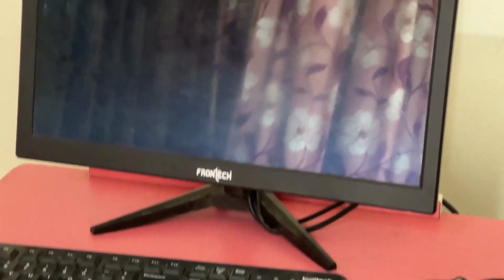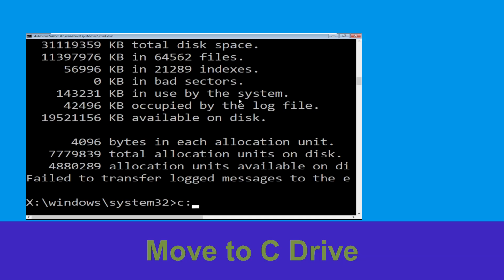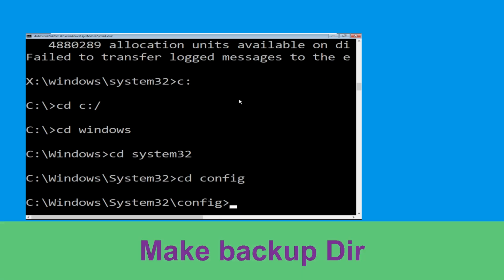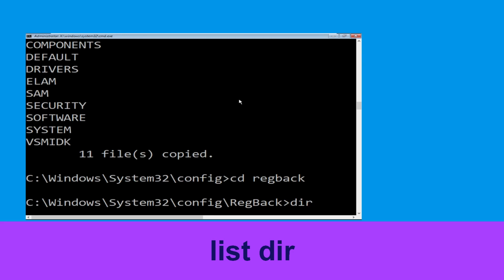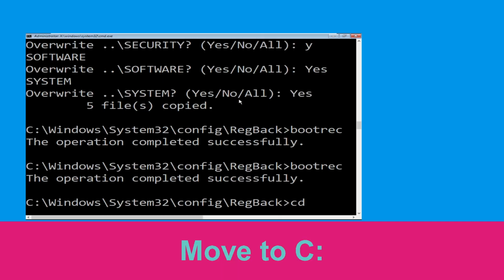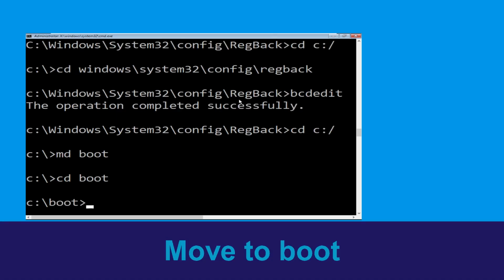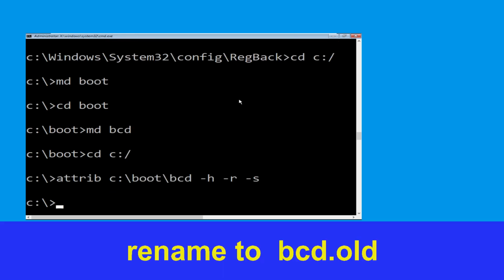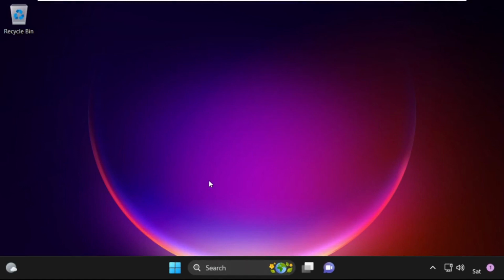0x0000007A KERNEL_DATA_INPAGE_ERROR Windows 10 Blue Screen Error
0x0000007A KERNEL_DATA_INPAGE_ERROR Windows 10 Blue Screen Error

• IRQL_NOT_LESS_OR_EQUAL Error
• BAD_POOL_CALLER Error
0x0000007A KERNEL_DATA_INPAGE_ERROR Windows 10 Blue Screen Error